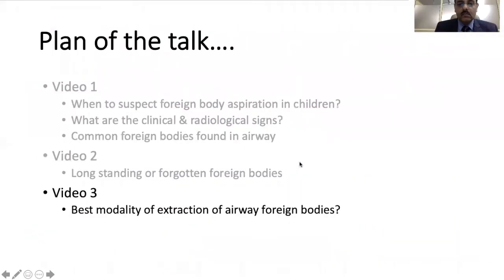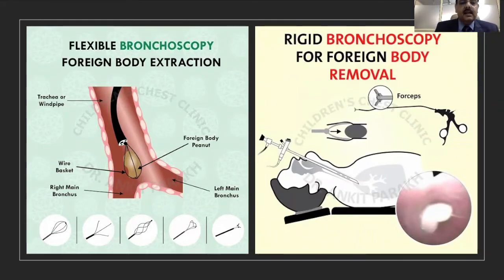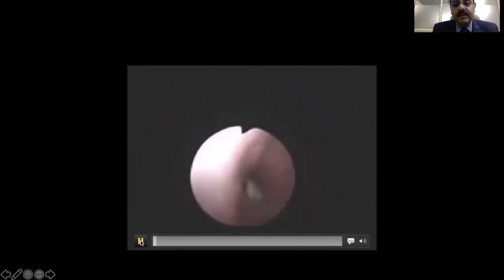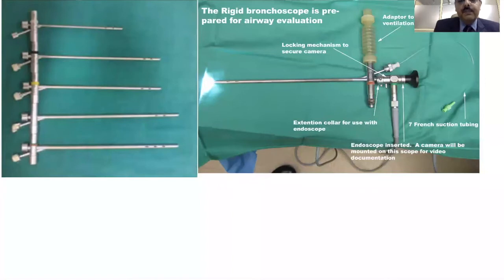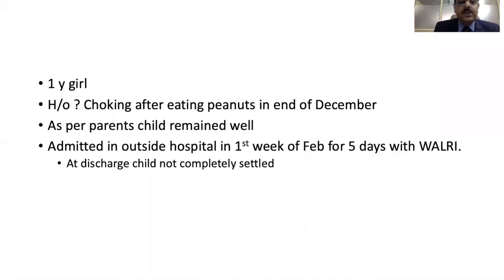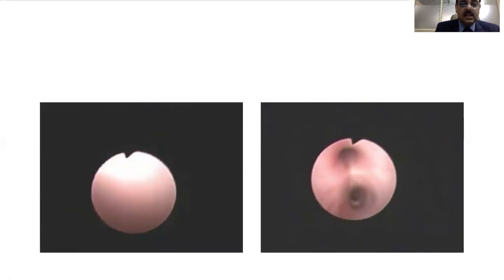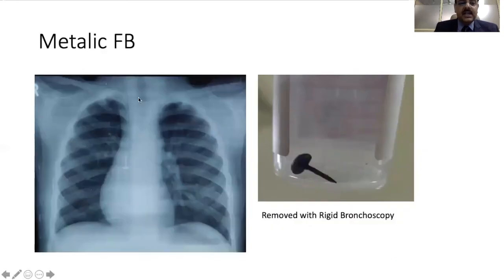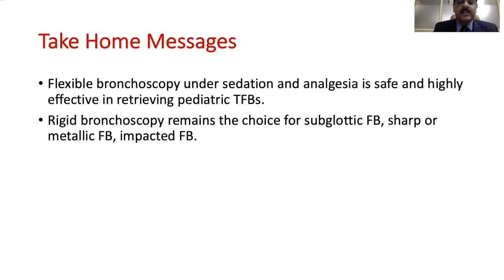Tracheo-Bronchial Foreign Body Extraction in Children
Removal of foreign bodies from the child’s airways can be done either by a flexible bronchoscope or a rigid bronchoscope. Most usual foreign bodies like peanuts, almonds, other nuts and seeds can be removed using a flexible bronchoscope. We can use many instruments like baskets, triprongs, rat-tooth forceps etc. The process is done in mild sedation in the bronchoscopy room or PICU. Foreign bodies like sharps pins, badly stuck foreign bodies or glottic/subglottic foreign bodies require rigid bronchoscopy. Optical forceps are used for removing foreign bodies. Rigid bronchoscopy is done under general anesthesia in the OT.